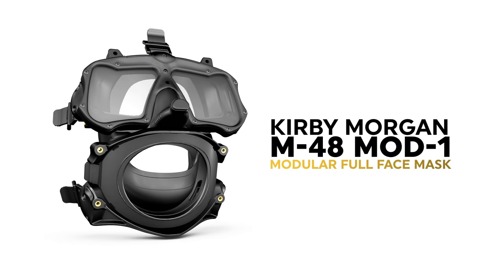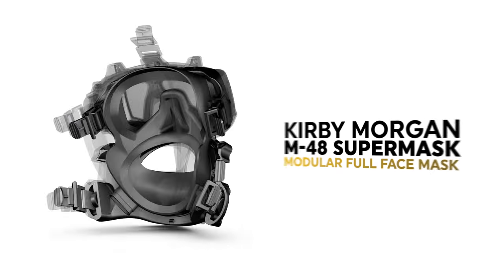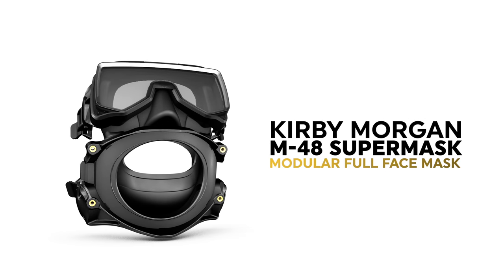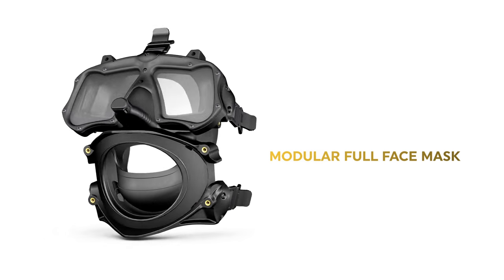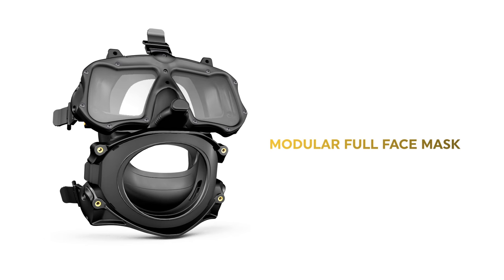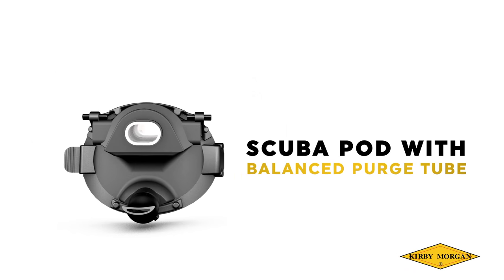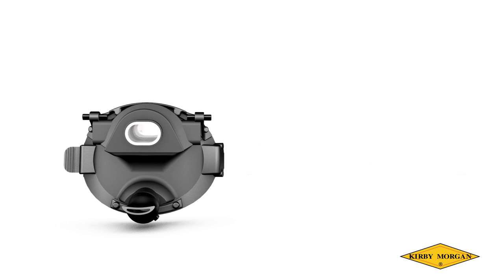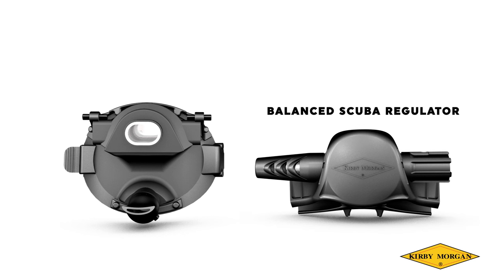Kirby Morgan SCUBA POD with Balanced Purge Tube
Designed to be used only with the Kirby Morgan® Balanced SCUBA Regulator. This POD is equipped with the Balanced Purge Tube which allows the diver to dewater the POD hands free.